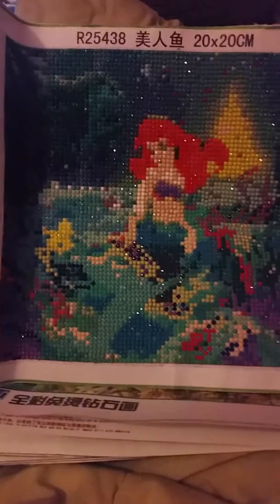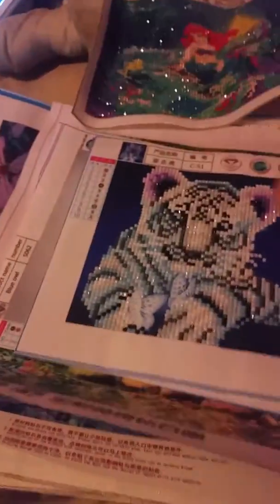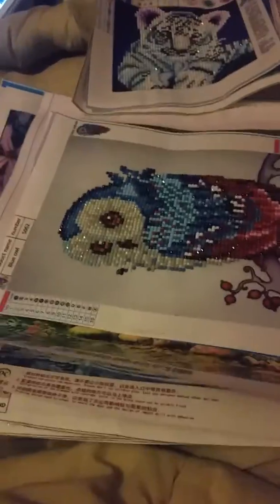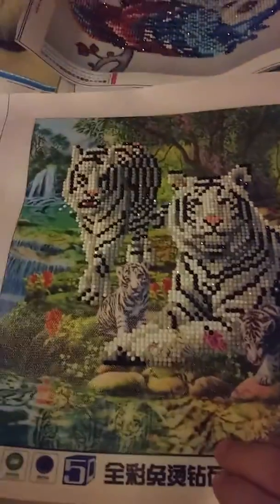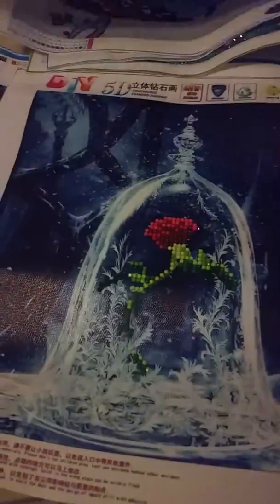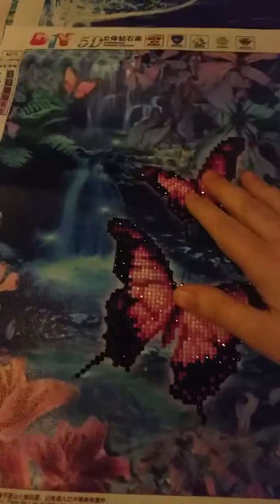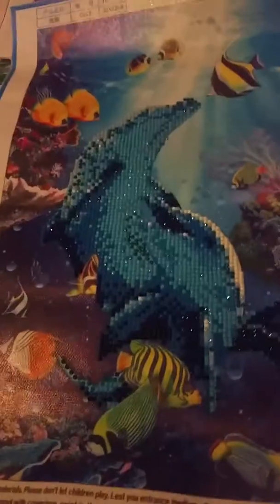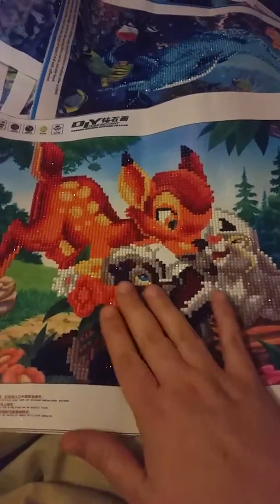Part one of video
Diamond painting ones I've done so far